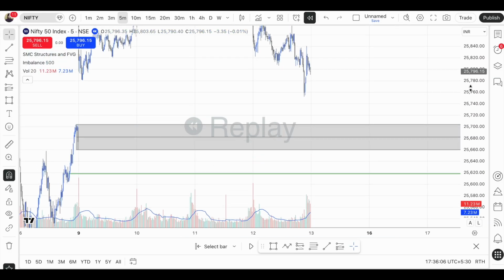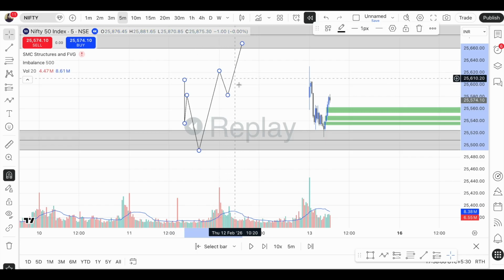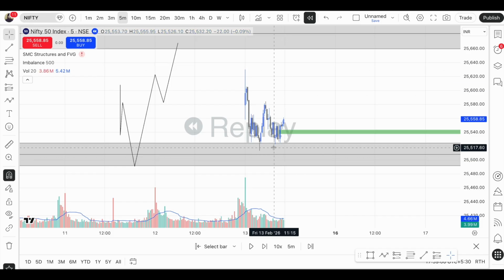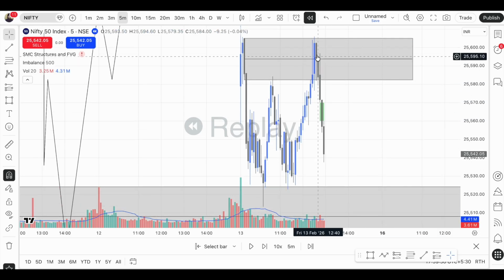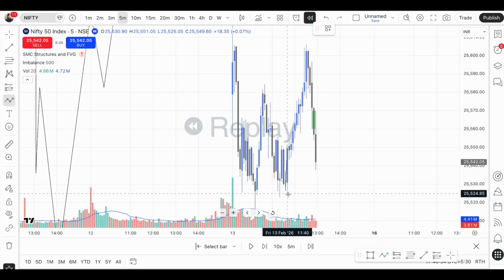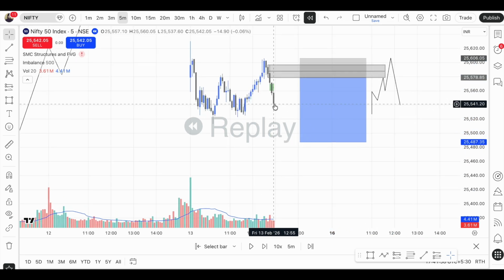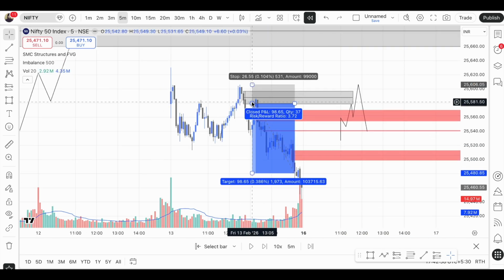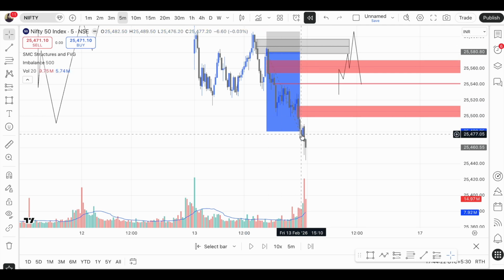TradeRecap 13Feb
Video Recap of what went right, trade plan, risk to reward, mindset during trading and execution reasoning.